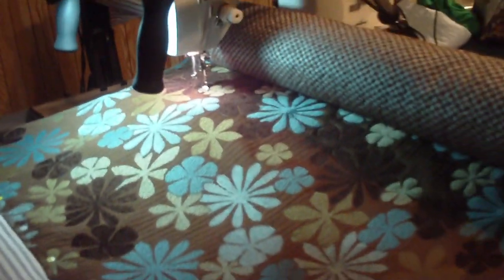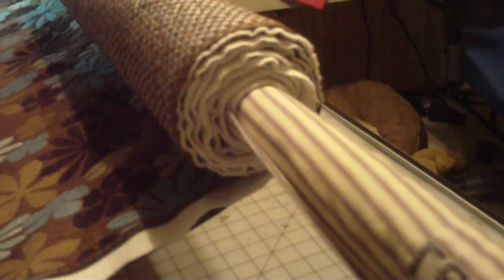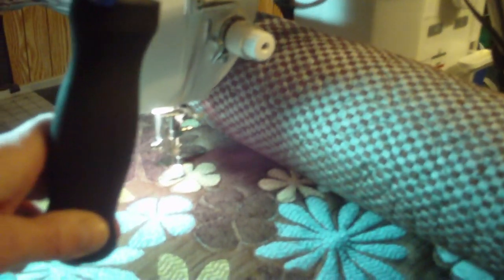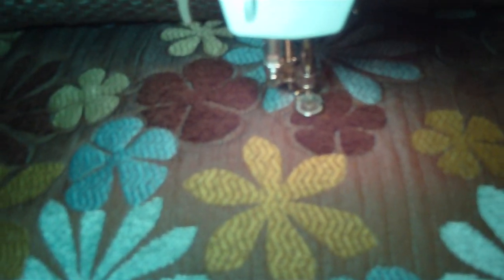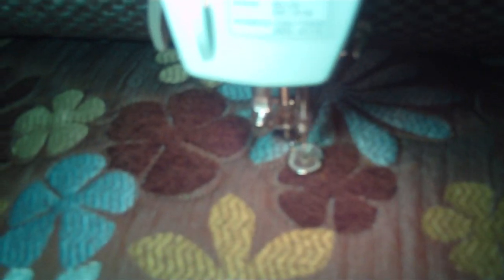Echo quilting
Flowers